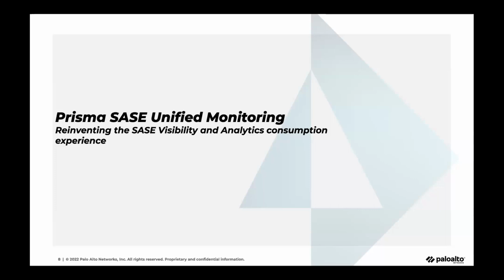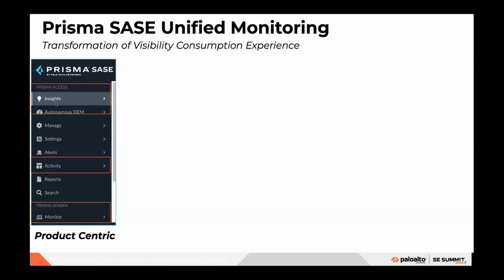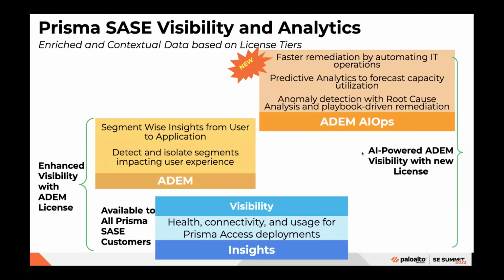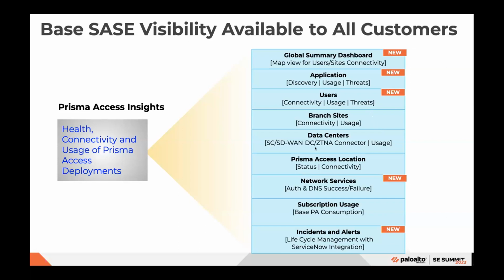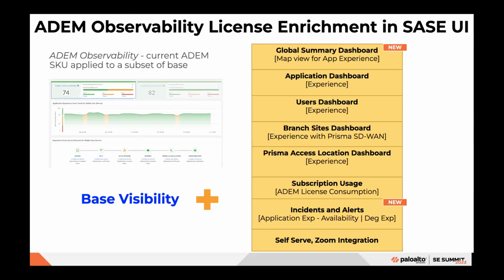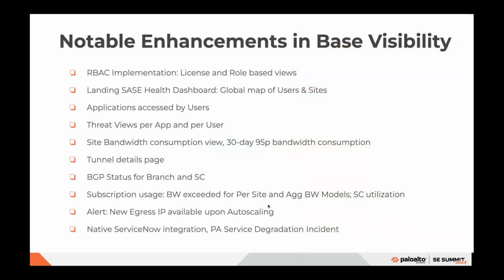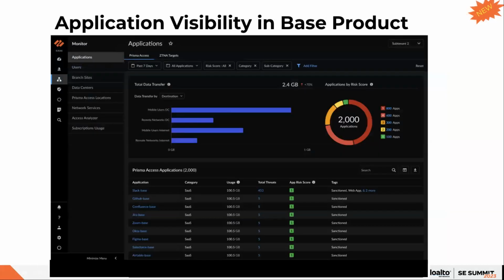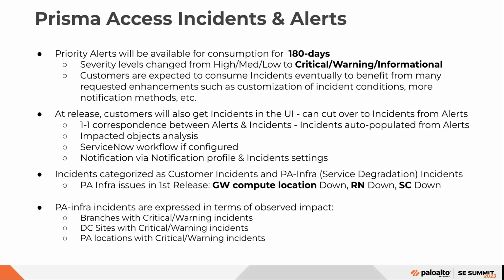Prisma SASE Unified Monitoring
Learn about reinventing the SASE Visibility and Analytics consumption experience